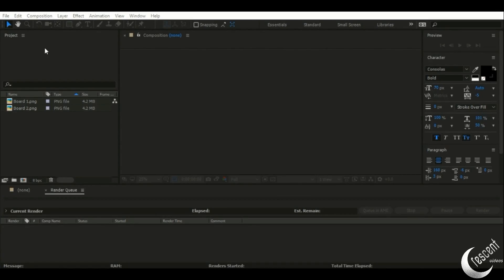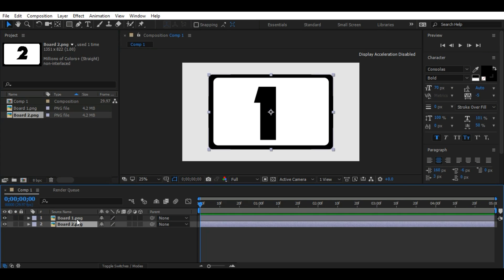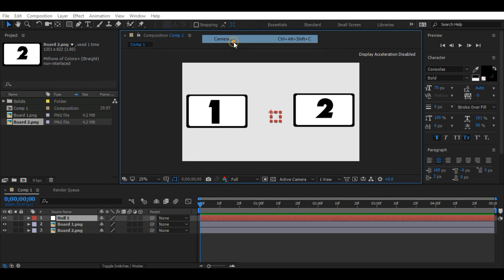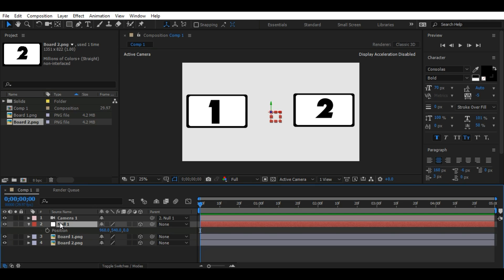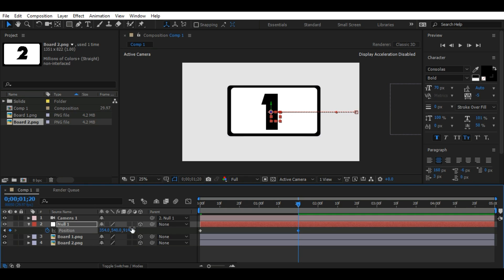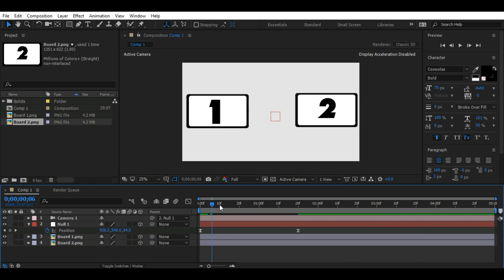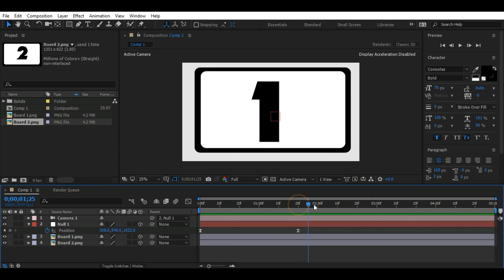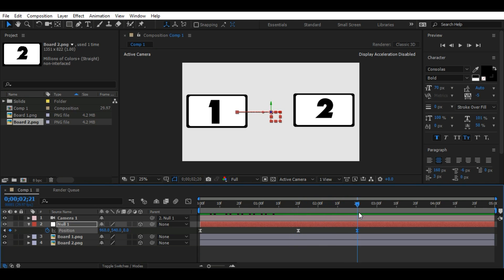Camera zoom in After Effect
camera zoom in After effects.
Camera pan and zoom with Null object: After Effects Tutorial
In this tutorial I show you how to pan and zoom with the Camera object controlled by a Null object in After Effects.
A very basic Adobe After Effects tutorial showing you how to do an effect where two images are placed side by side or two videos are played side by side, then the camera zooms into one of them.

To create a Camera in After Effects, navigate to the top menu bar and click Layer -- New -- Camera. This will show a dialog box in which you can customize Camera options.